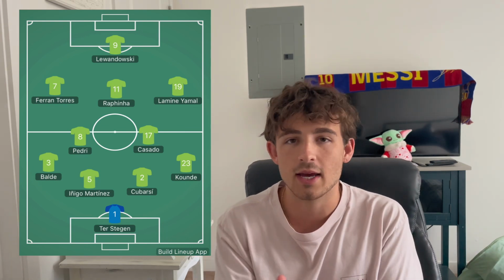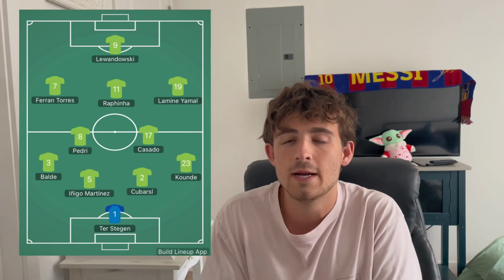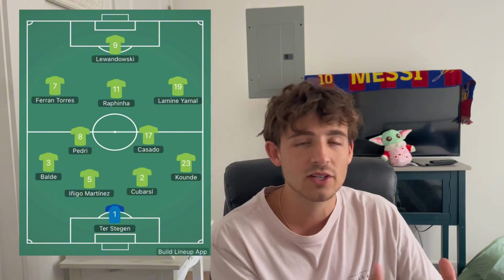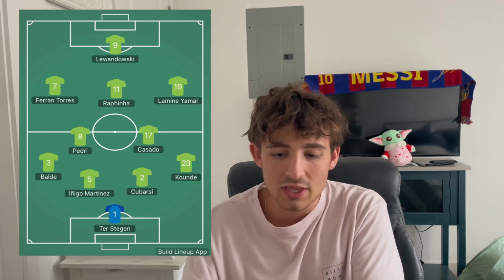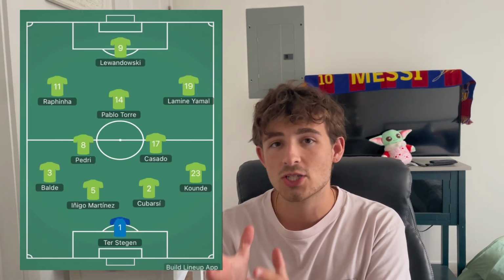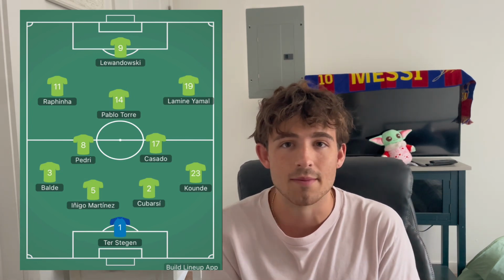FC Barcelona vs Monaco Preview! Expected Lineups, Team News, Etc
FC Barcelona vs Monaco Preview! FC Barcelona comes up against Monaco in the UCL tomorrow, so I wanted to talk about some of the team news around Dani Olmo, Fermin Lopez etc. I hope Barcelona and Hansi Flick can do very well tomorrow, I can’t wait!

Thank you all so much for watching, appreciate it so much❤️ VISCA BARCA